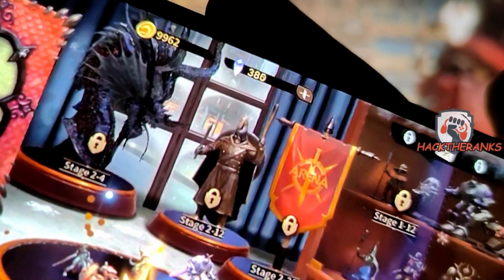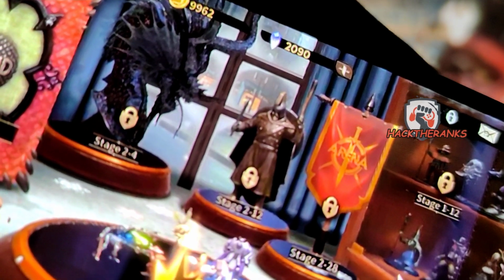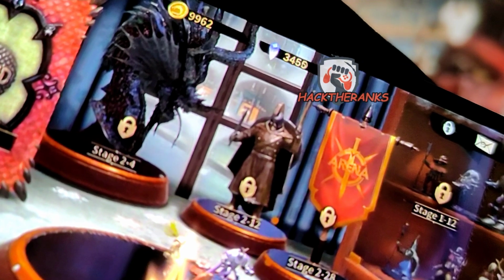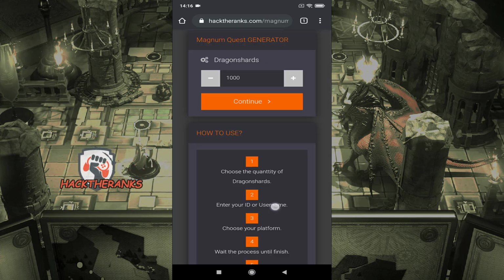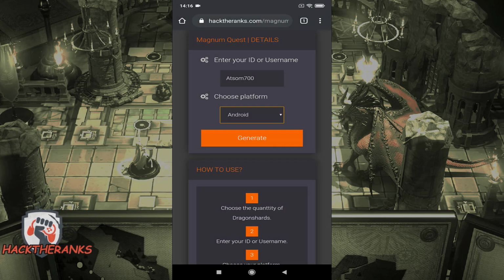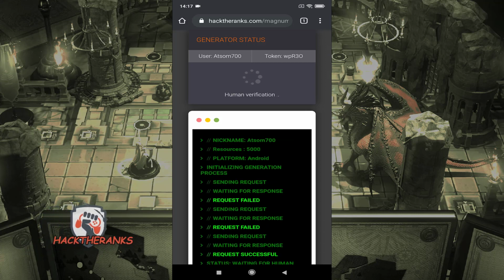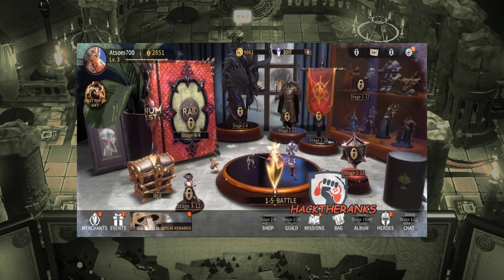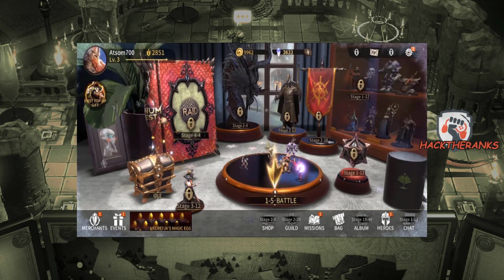😝 Magnum Quest Hack Guide 2023 ✅ Easy tips to Get Dragonshards 🔥 Work with iOS & Android 😝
Hi there game lover! Here we are relating you our update and better Magnum Quest hack Tutorial working in 2023 on all IOS and Android mobile device. Using this Magnum Quest Cheat anyone can easily acquire Dragonshards and also massively improve gaming experience. Everything you require to do is stick to our video guide. Enjoy!

How to hack Magnum Quest? With our tips It is an easy as pie, you'll be able to do it in just a matter of minutes.

This Magnum Quest Hack is developed by the best mobile app coder, This Magnum Quest hack has been tested and we obtained fantastic reviews feedbacks.